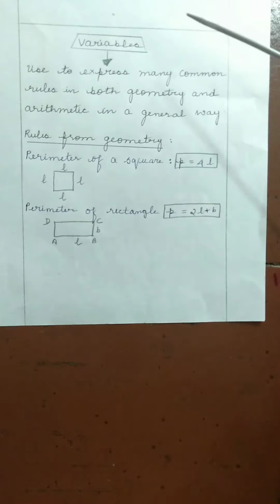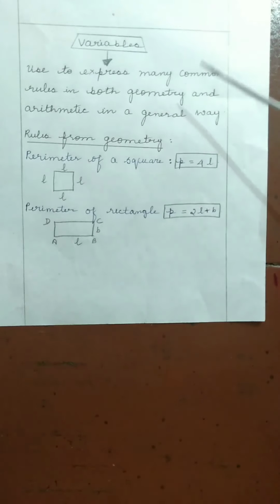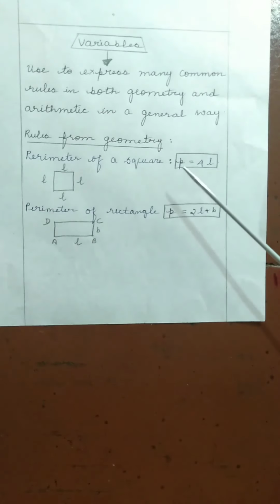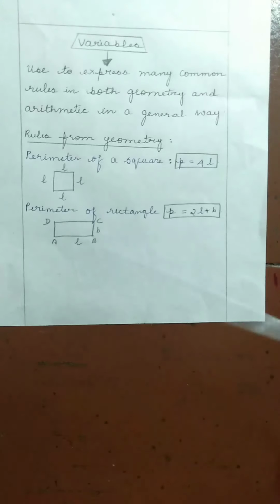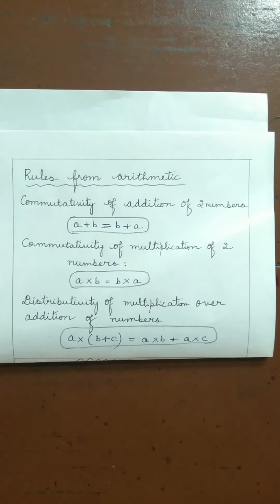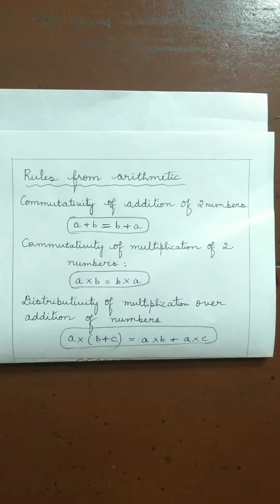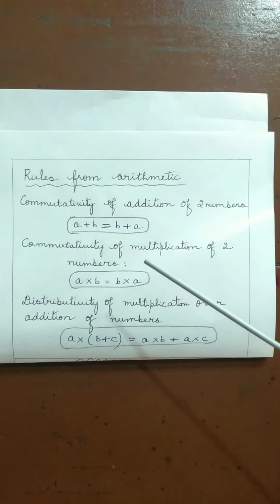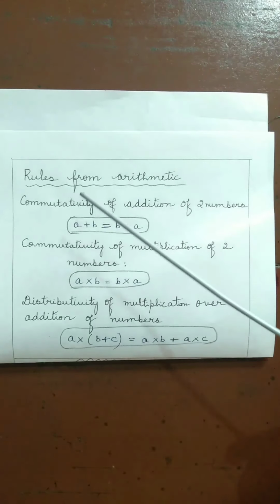class:6 Maths Algebra part 2